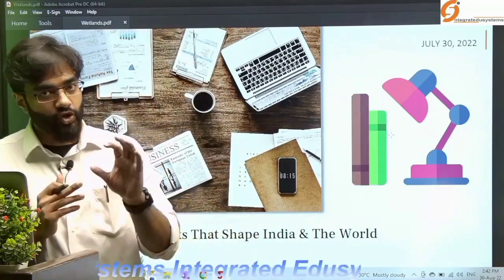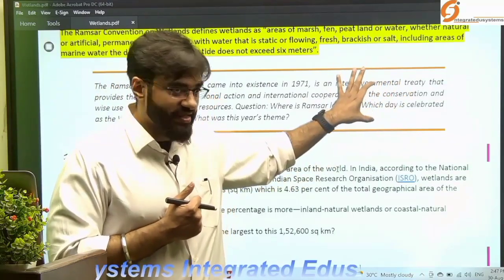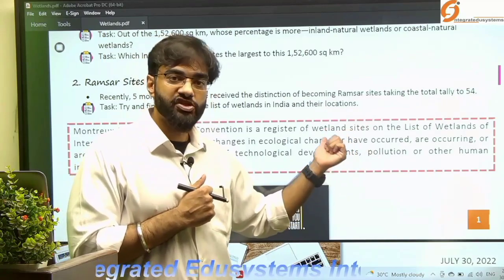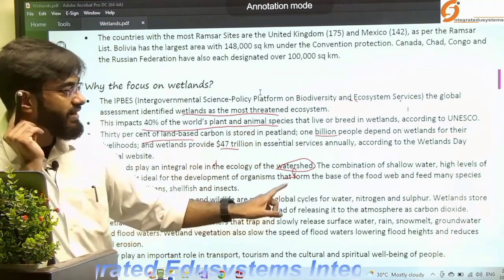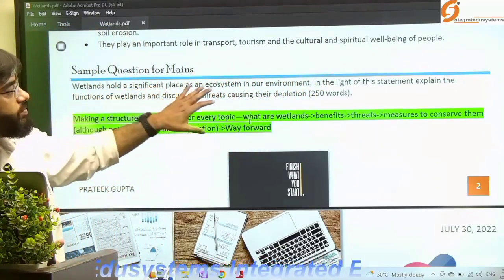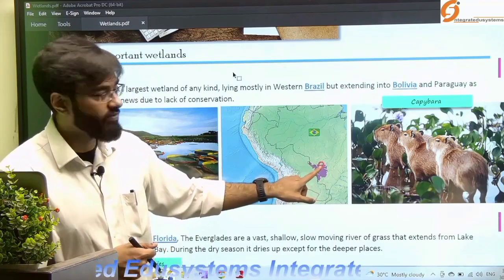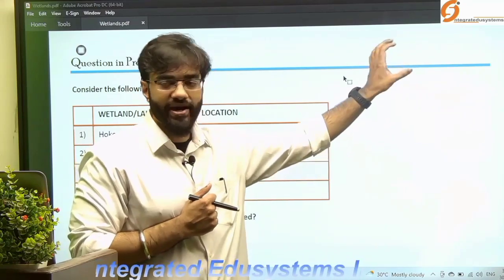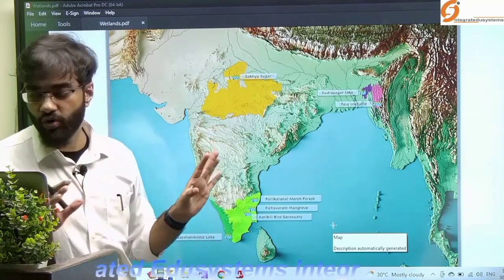WETLANDS OF INDIA | IAS/OTHER PCS Examinations by PRATEEK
This video gives a comprehensive view about the WETLANDS OF INDIA under RAMSAR CONVENTION and significance of wetlands.
In this video i have mentioned 54 wetlands but recently there are 75 Ramsar Sites in India.
UPSC preparation
upsc mains
Geography (Optional)
UPSC GS Foundation
UPSC GS syllabus
uppsc mains
IAS/IPS exam